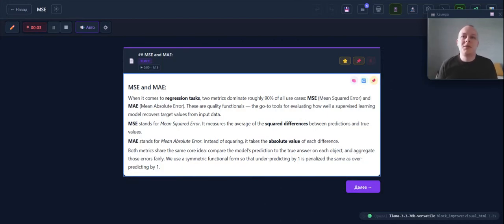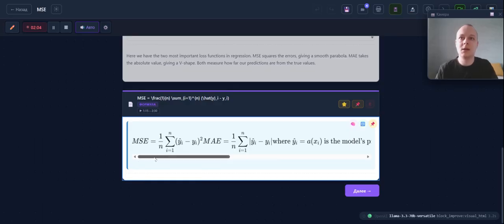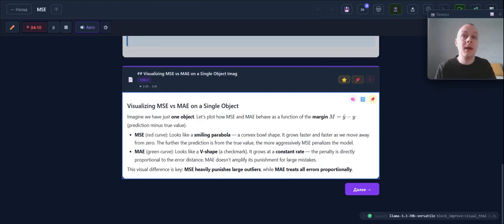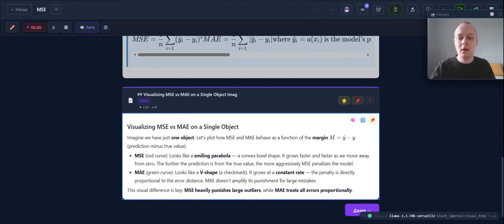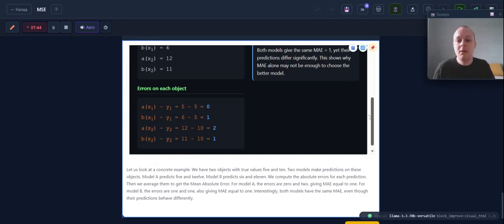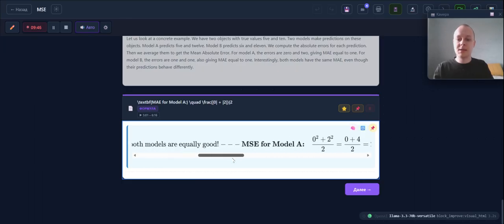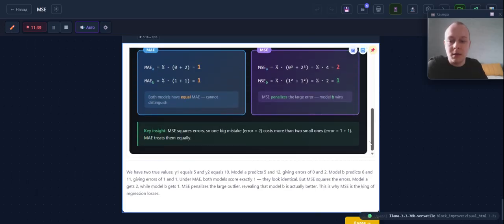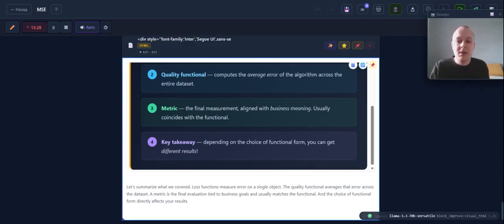2.5 MSE and MAE